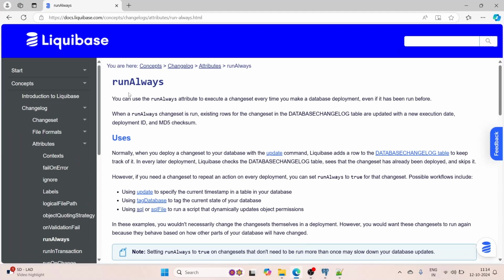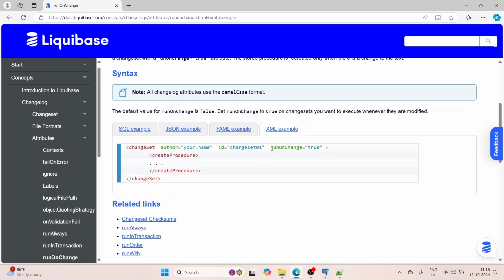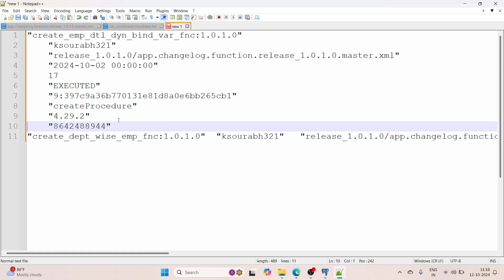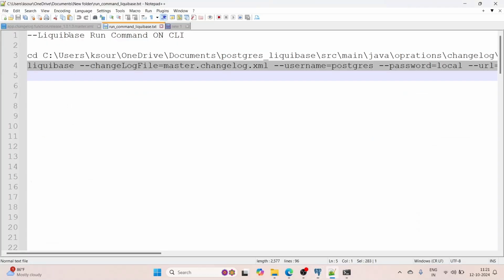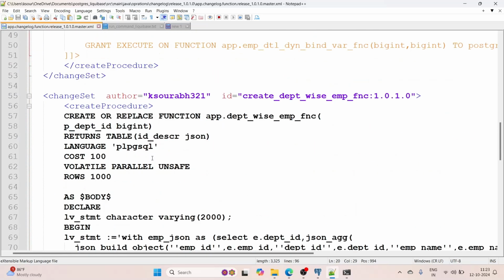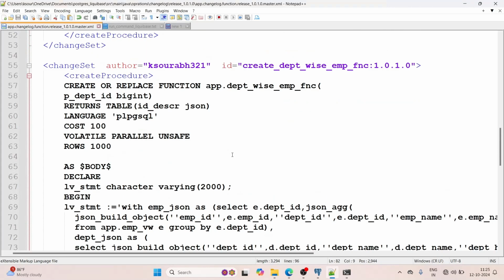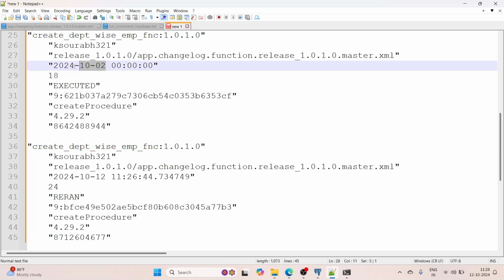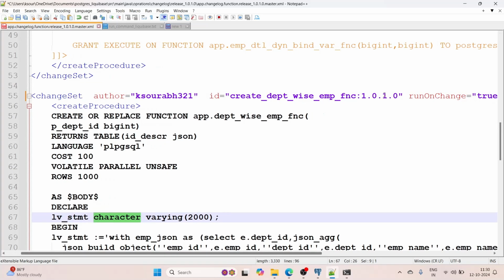liquibase runalways | liquibase runonchange | liquibase attribute | liquibase tutorial | demo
liquibase runalways,
liquibase runonchange,
liquibase attribute,
liquibase changelog,
liquibase best practices,
liquibase for postgres,
liquibase demo,
learn liquibase,
using liquibase,
setting up liquibase,
liquibase changeset,
liquibase changeset example,
liquibase crash course,
liquibase command line,
liquibase checksum,
liquibase database,
liquibase demo,
liquibase diff,
liquibase diff changelog,
liquibase maven,